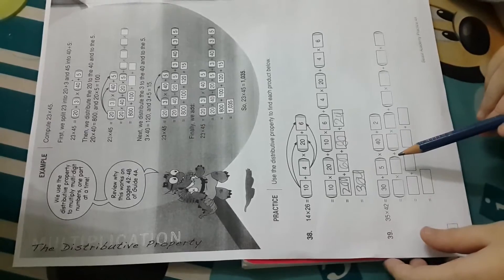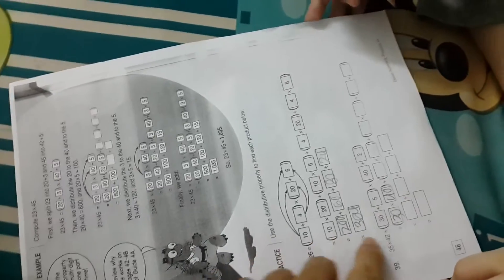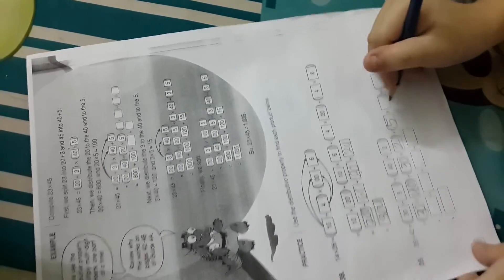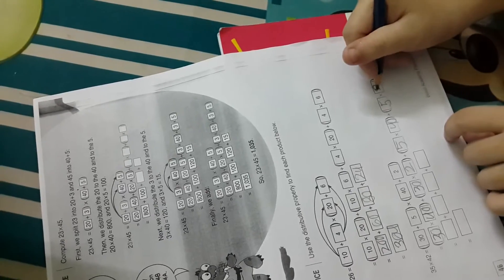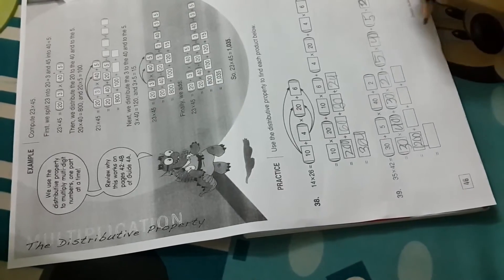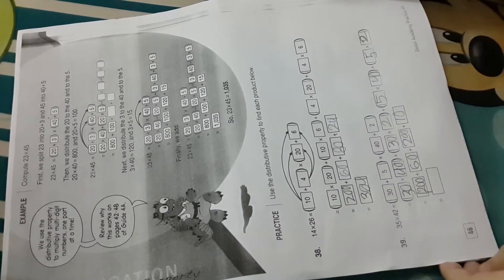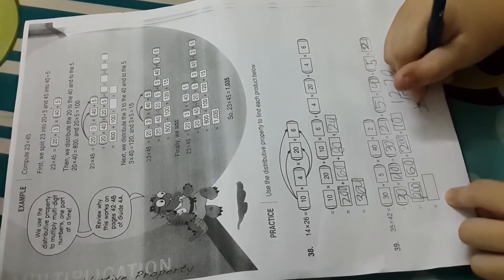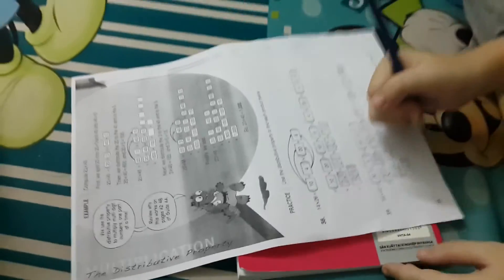Solving a Problem in Beast Academy 4A (3)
Troy is using the distributive property to solve a problem in Beast Academy 4A. He ends the video in the same way that one of his heroes, Richard Rusczyk, ends his.